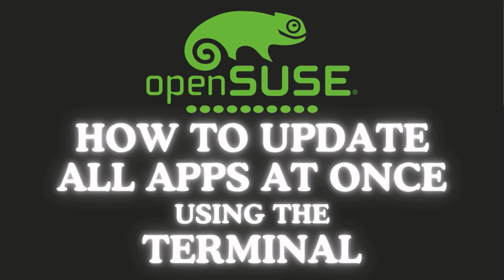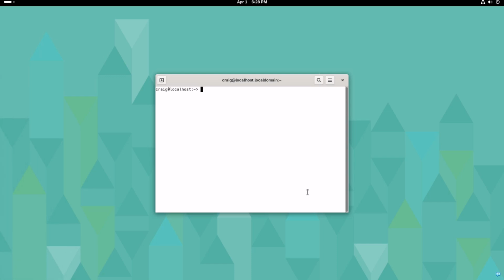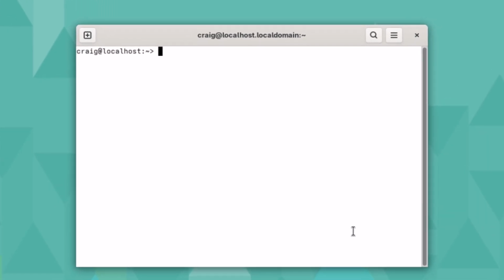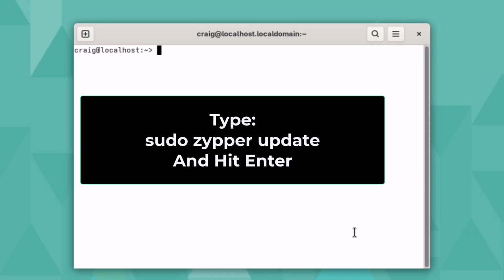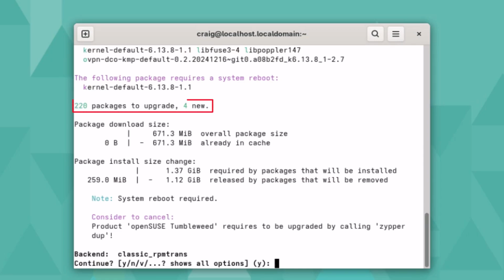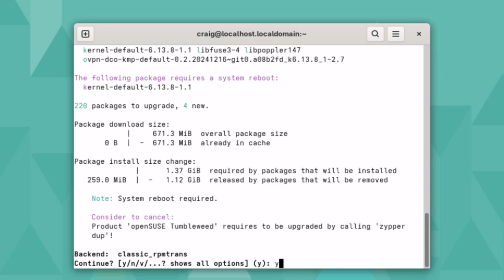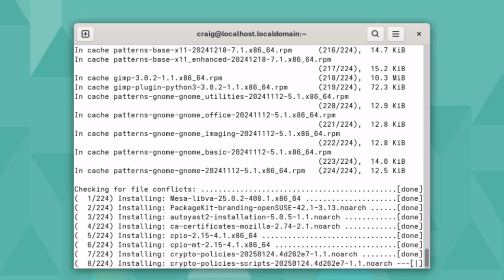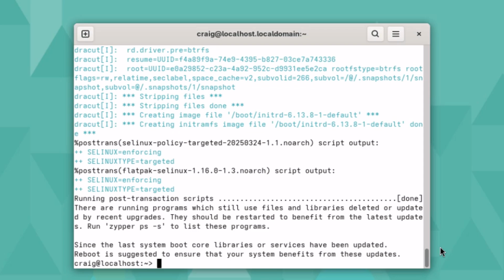How To Update All Apps At Once Using The Terminal In openSUSE | Step-By-Step Linux Tutorial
How To Update All Apps At Once Using The Terminal In openSUSE | Step-By-Step Tutorial

Keeping your system up to date is essential for security and performance. In this tutorial, I’ll show you how to update all apps at once using the terminal in openSUSE. Whether you're using openSUSE Leap or Tumbleweed, this guide will help you efficiently update your system with just a few commands. Stay secure and up to date—watch now!

Simple Steps
1. Press Ctrl + Alt + T or open the terminal from your applications menu.
2. Run the following command to update the package list, ensuring you have the latest information on available updates: sudo zypper update
3. Enter your password if prompted, and press Enter.
4. You may be asked to confirm the upgrade process by typing Y and pressing Enter.

Chapters
0:00 How To Update All Apps At Once Using The Terminal In openSUSE
0:25 Open The Terminal
0:35 Run The Command sudo zypper update
0:48 Type Your Password And Hit Enter
1:03 Type y And Hit Enter To Continue